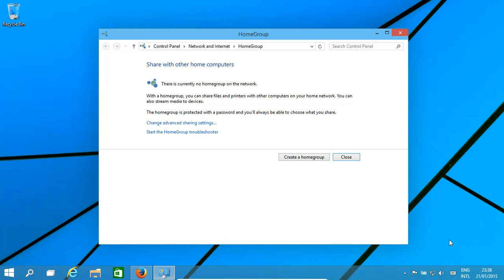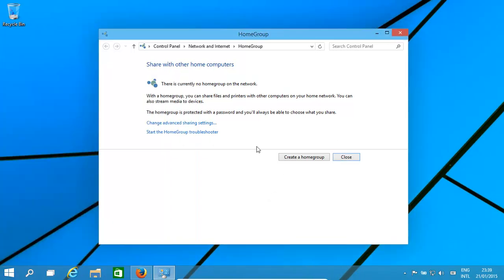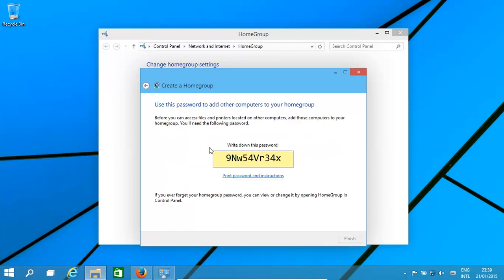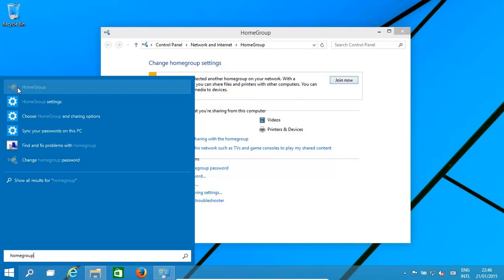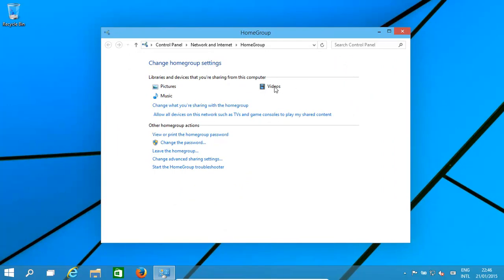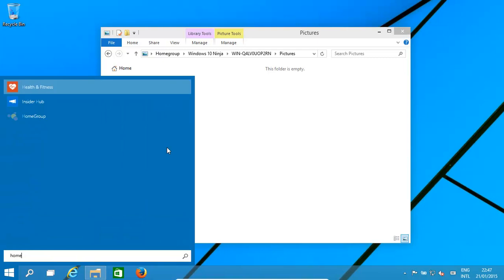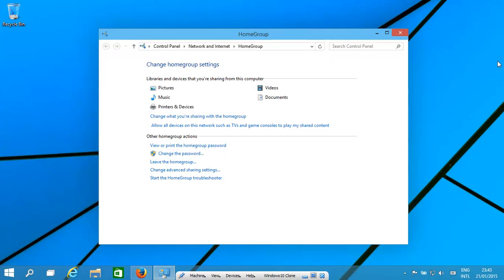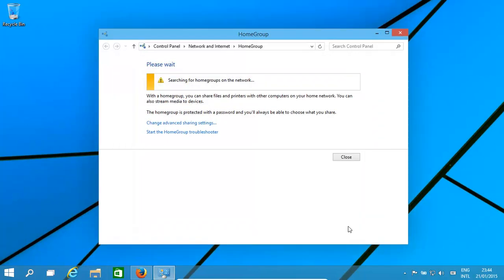Windows 10 And 8.1 HomeGroup Creation and How To Use Tutorial Video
Windows 10 provides an easy way to join other computers in the local
network that have a HomeGroup setup. This method is a convenient way for
any computer to quickly share files, folders, libraries and printers.
HomeGroups were also available in previous versions of Windows e.g. 8.1.
With just a few clicks and an on-screen password users are easily able
to connect up to those shares without having to have a user on the local
computer. This system further enhances and makes networking in Windows
10 easier for users.

Hello, today we can have a look at how to create a HomeGroup and
basically share folders or documents, et cetera and basically then how
to one another computer connect up to okay. Very simply, we need to get
to the screen and had written that we just type a home group and it a
fine little icon at the top. It looks like 1234 balls sucked each other.
Basically when you click on that this and as there is no HomeGroup
already set up on our little local not network where create a homebrew
moving your okay. Click next. Okay, we can share pictures, videos,
music, documents, printers, a Kavanagh share the documents folder. Okay,
that makes it easy. Okay, and now it gives a password. What we now need
to do is go to the next computer and basically connect up using this
password and will show that you have a stun okay. Now all we need to do
on the new computer is basically the join up. How do we do then we get
to the screen. If the same thing by typing in HomeGroup with a for that
are coming and we click on the opens up that however, as it detects that
there is another HomeGroup set up already, we have the option to join.
Okay, so we can join. Basically, it will open up this of the window we
type in the past, there was previously given click next and it's happily
joined okay. What do we do if we Wanna basically see what's on their
okay week turn close it down, open up here are file explorer, click on
the HomeGroup and we can happily see what shared okay. Am if we have any
documents in those folders, they would be appearing over here. It is a
printer we could have also when we printed use. They shared printer okay
to stop the HomeGroup okay basically to log out of it. We don't want to
use that click over their and basically leave the HomeGroup okay and on
the main computer okay is close it down, but basically stopped that on
the main computer and now on the main computer. If we want to stop the
HomeGroup okay we can quite simply over here HomeGroup but for that to
start leave the HomeGroup leave the HomeGroup and basically no files are
shared and back to normal. Just a little bit of advice, make sure that
you only share what you want to share okay and be safe. I do hope you